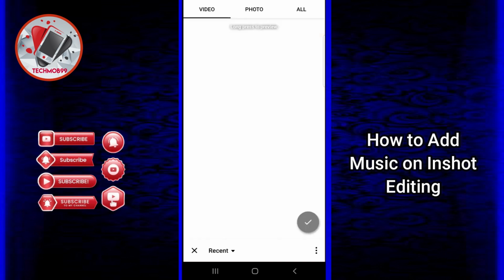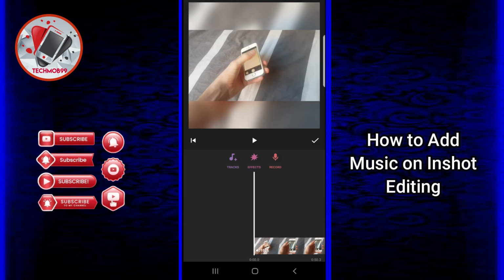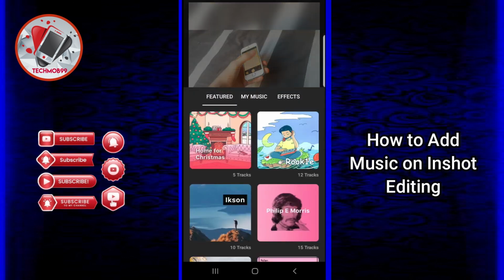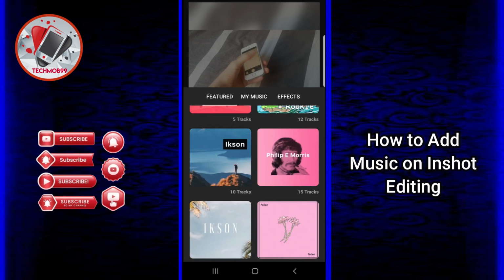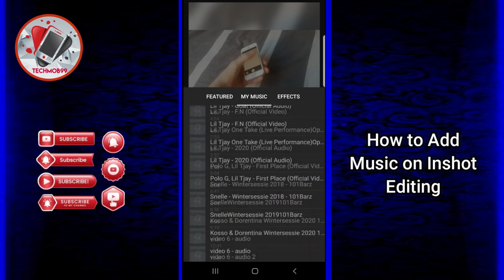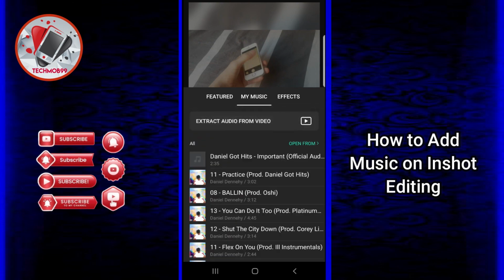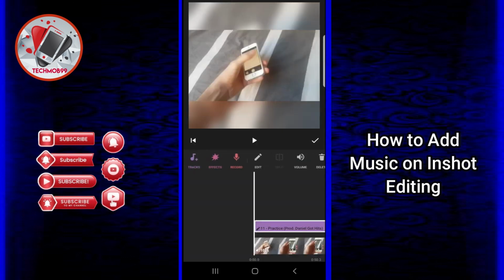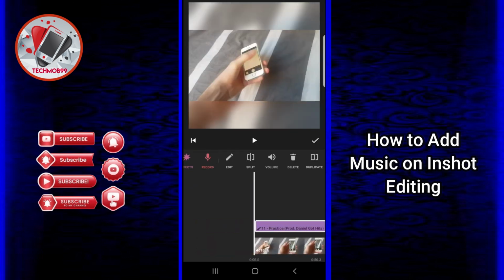How to Add Music on Inshot Editing App || TechMob99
How to Add Music on Inshot Editing App|| TechMob9

ABOUT THIS VIDEO:

In this video I show you how you can add music to your video on inshot.

If you use inshot as an editing app you probably want to know how to add music to your videos right? I'll show you exactly how to add music to your videos!

YOUR QUARRIES:
add recorded audio into video
Inshot video editor
how to add song in inshot app
How to Add Music on Inshot Editing App!
how to add music to inshot
inshot lyrics video editing complete tutorial
add music on inshot
how to insert music
how to add songs on inshot
how to add music on certain parts of the video
adding audio to a photo
background music kaise lagaye
inshot se photo par song kaise lagaye
inshot me music kaise add kare
how to use inShot
photo par gana kaise lagaye
how to set song on photo in inshot
inshot app me music kaise dale
add music to an image
how to add background music in video
inshot video editing
Inshot app
Inshot editing app
inshot
2024

SO KEEP WATCHING TECHMOB99 AND ENJOY YOURSELF WITH TECHNOLGY VDEOS.
THANKS.